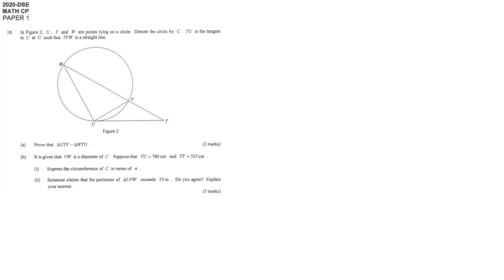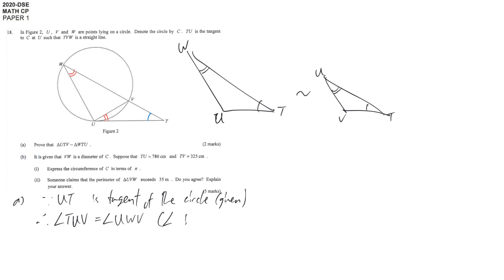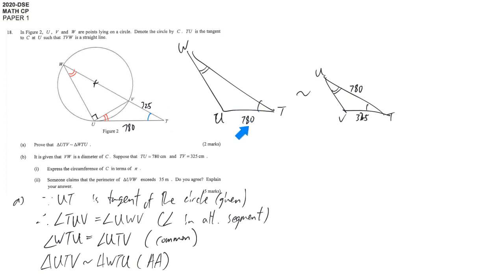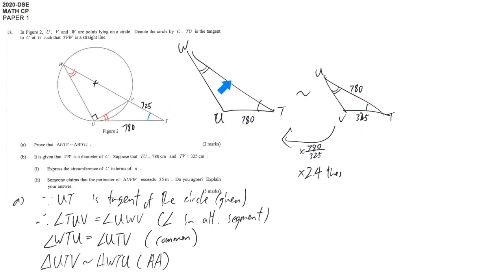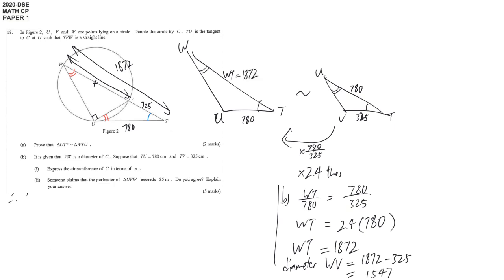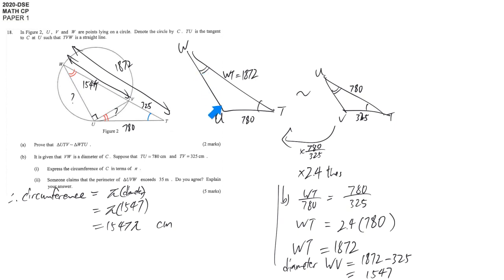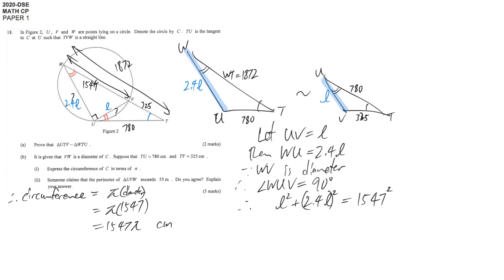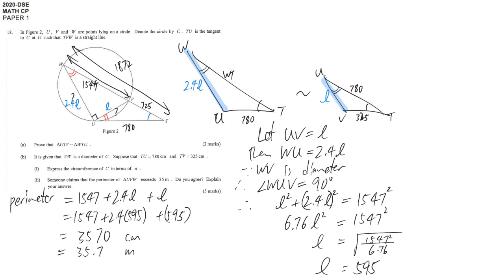HKDSE Maths Paper 1 2020 - #18 Geometry circle similar triangle